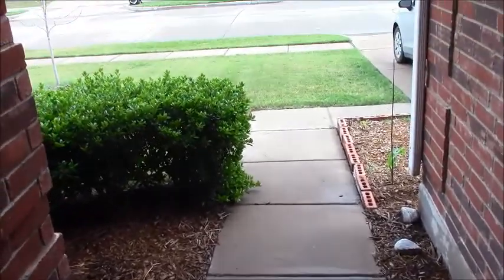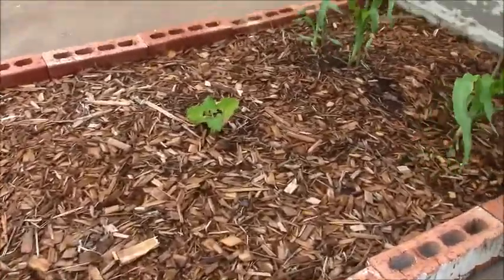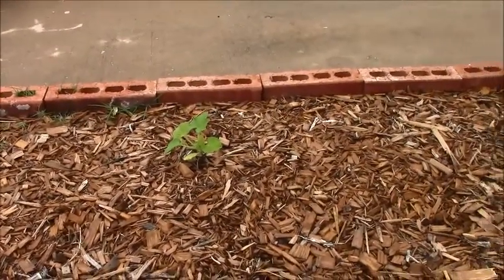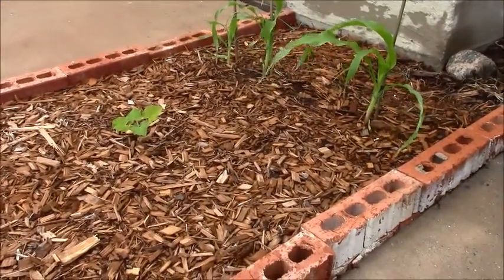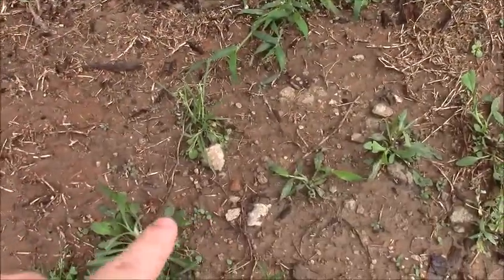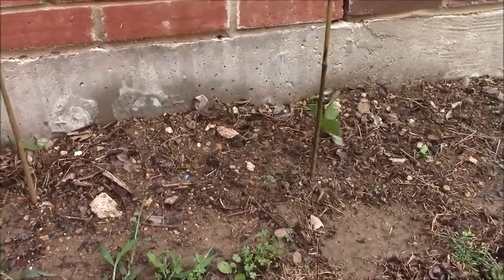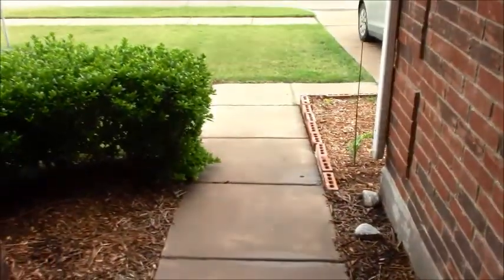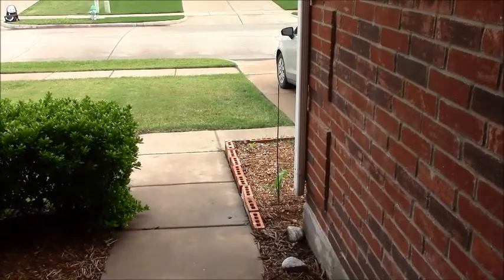Front Yard Garden Update 5-9-2015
Here's a walk through of the Front Yard Garden. I'm not sure why the front yard is doing so much better than the back yard. The only thing I can think of is that I'm growing in only compost. The front yard is native soil, compost, and mulch. I didn't even put any rock dust, or worm castings in the front yard.